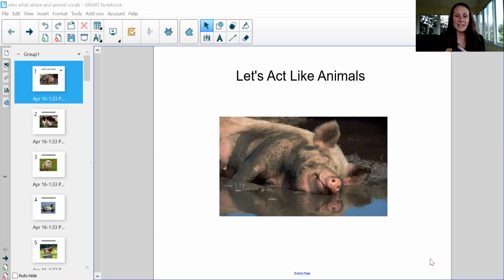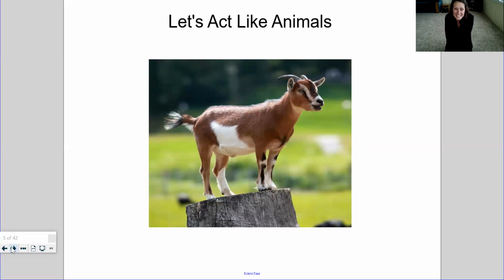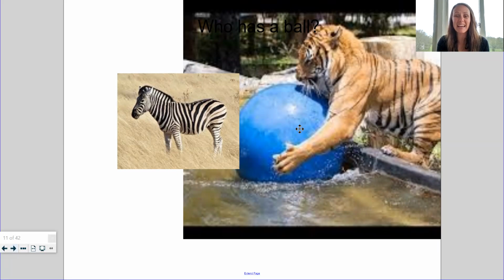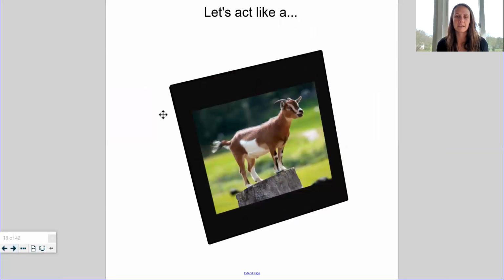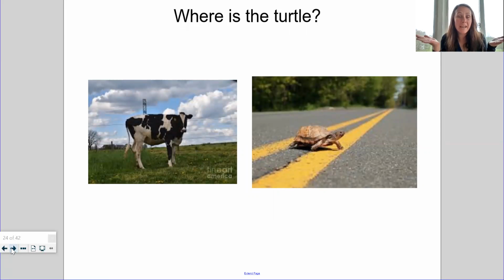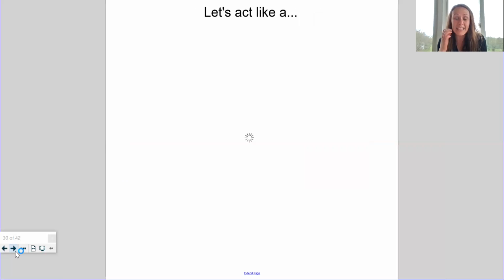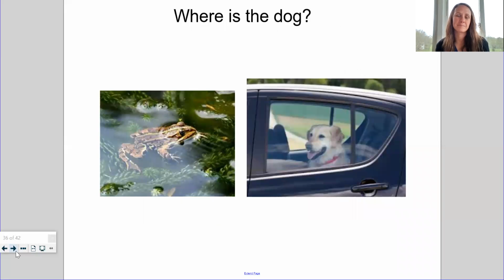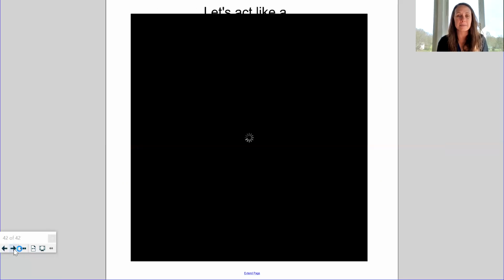1. Answering wh-questions and animal vocabulary- Acting Like Animals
This video ended up being much longer than intended. Feel free to stop the video half way through if your child is loosing interest.